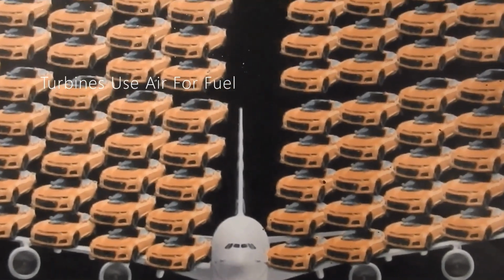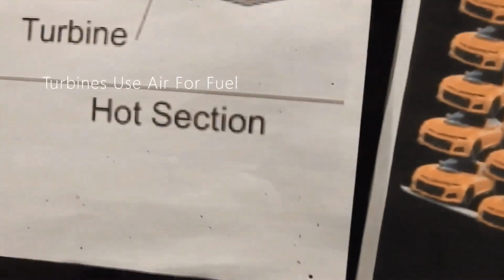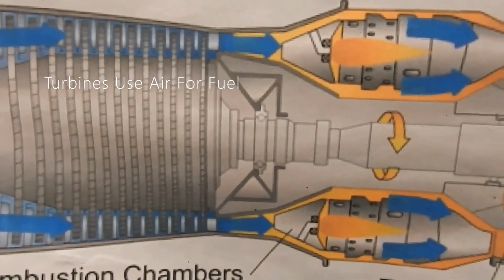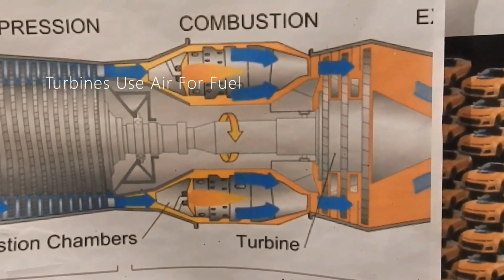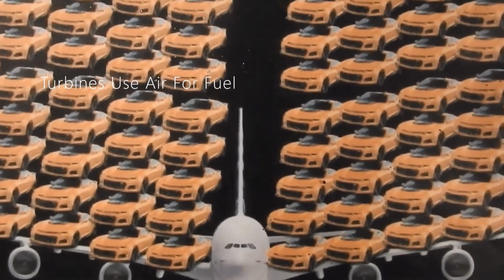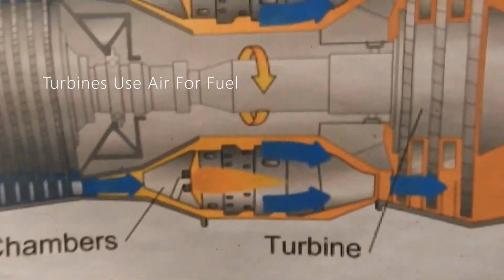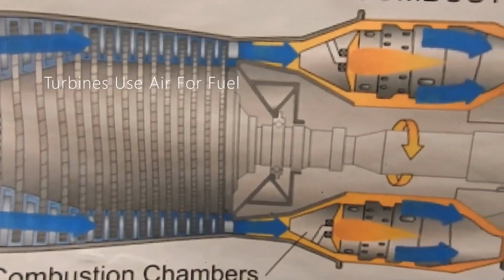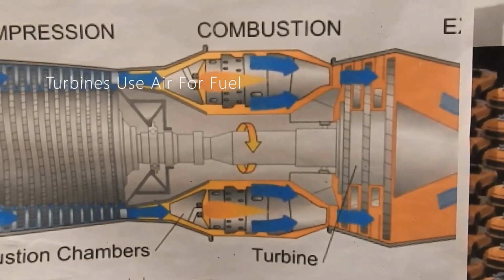Flat Earth Free Energy Engines | Liquid Fuel Is An Illusion & Space Is Fake